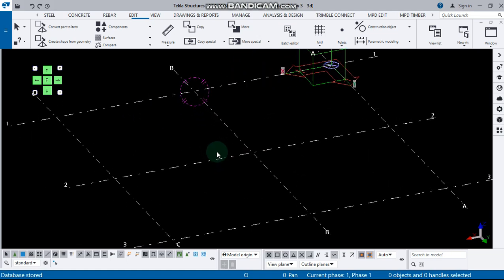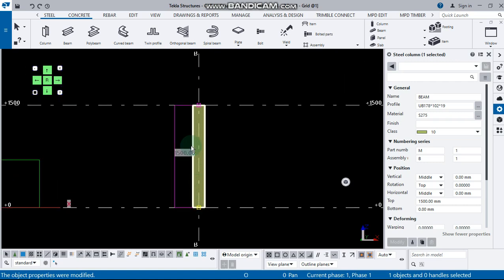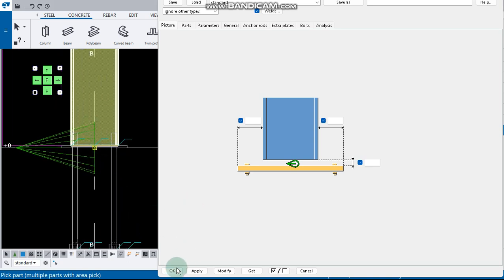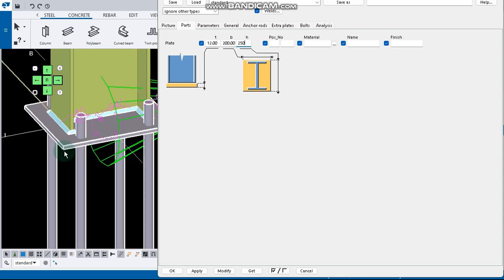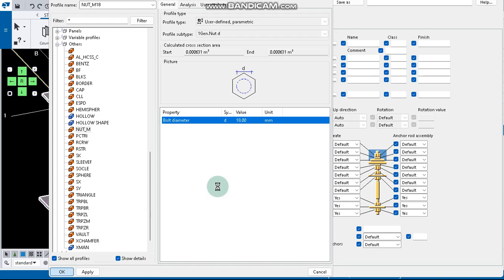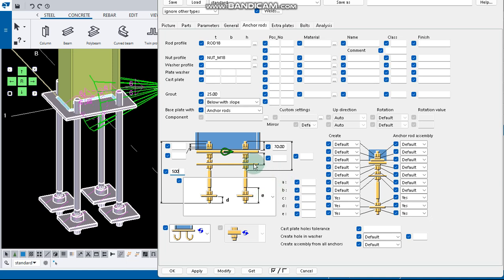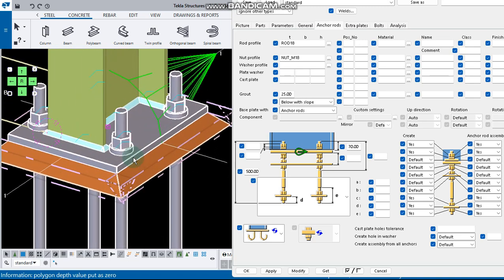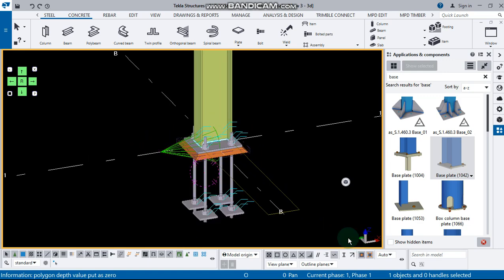Creating Base Plate in Tekla Structures (Easy Steps)